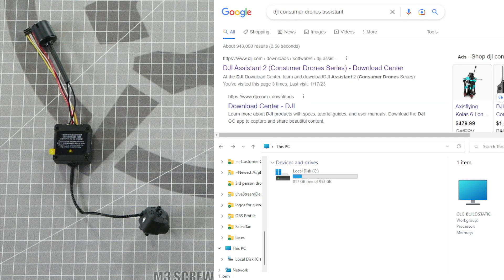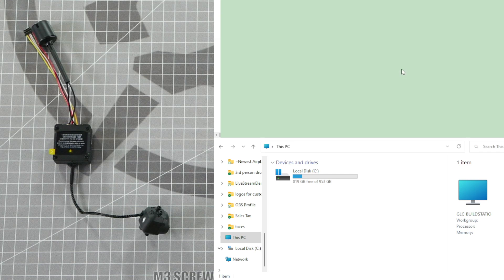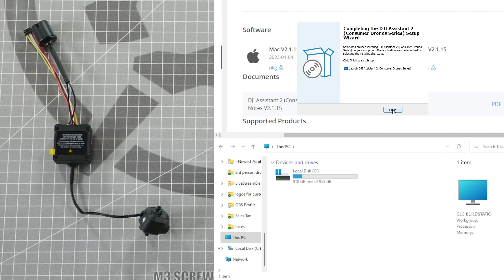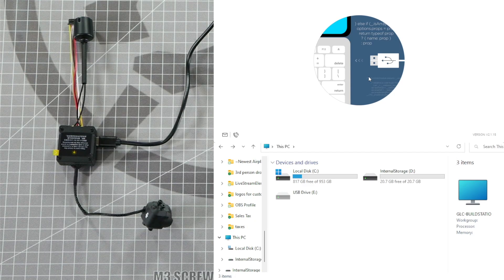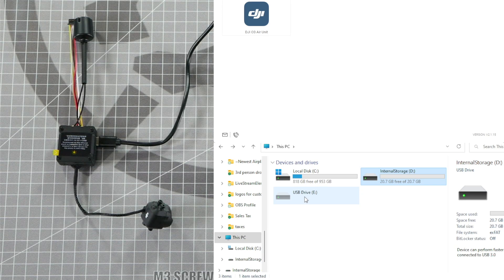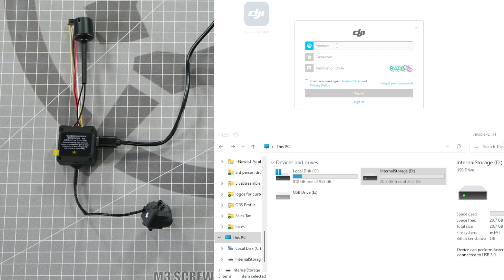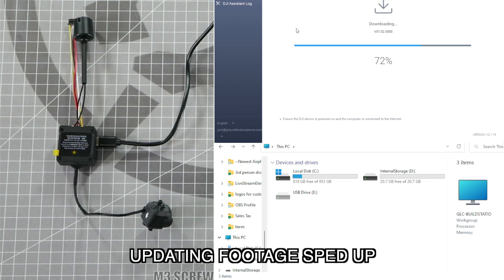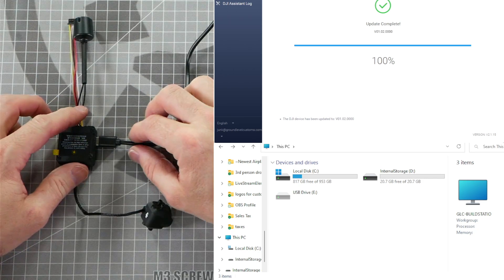DJI O3 Air Unit | How to Update the Firmware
Let's Fly RC will show you how to install the DJI Assistant 2 Software and how to update the firmware on your DJI O3 Air Unit.

0:00 - Intro
0:10 - Install the DJI Assistant 2 Software
1:41 - Connect the O3 Air Unit to your computer
2:07 - Internal Storage and SD Card Overview
2:43 - Activate and Update your DJI O3 Air Unit
4:16 - Remove the USB cable
4:26 - Outro